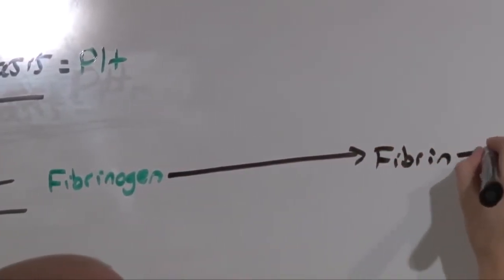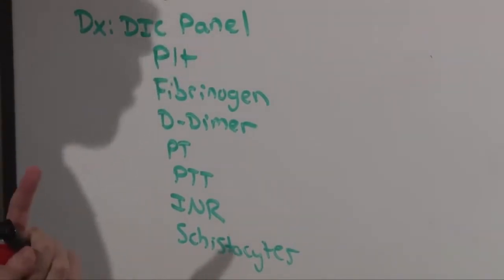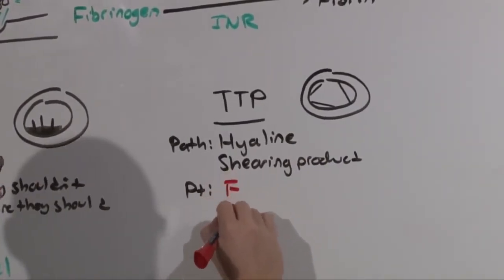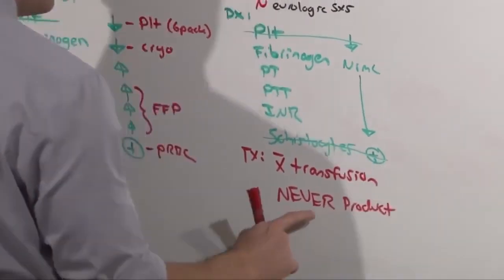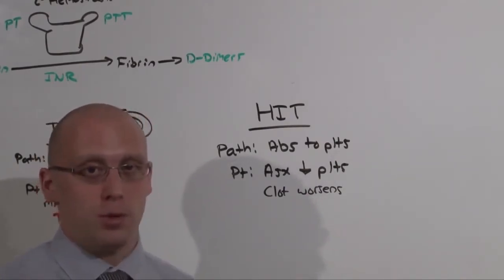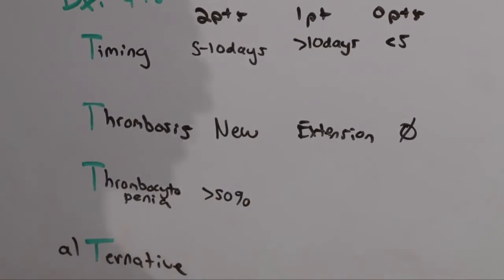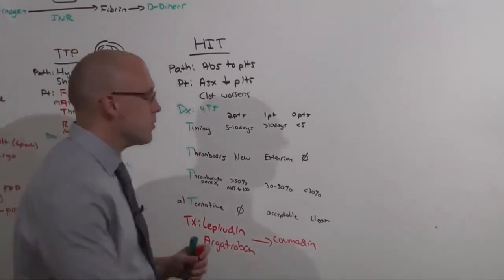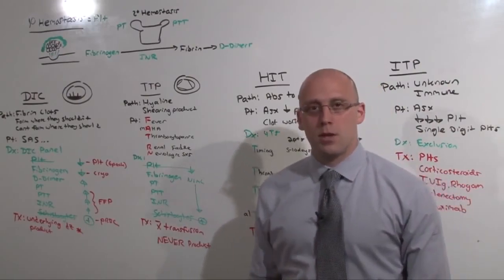5. Platelets (Medicine Must-know for interns)